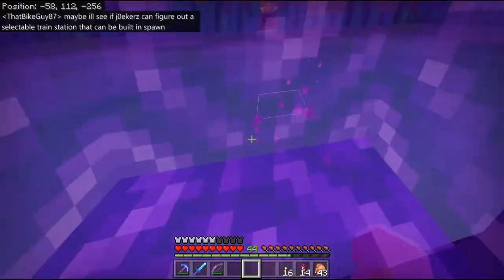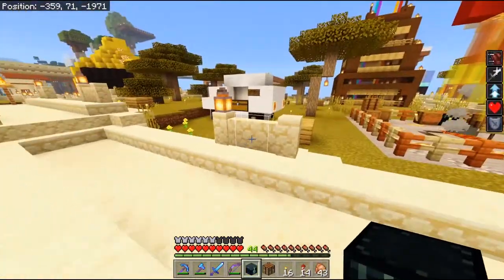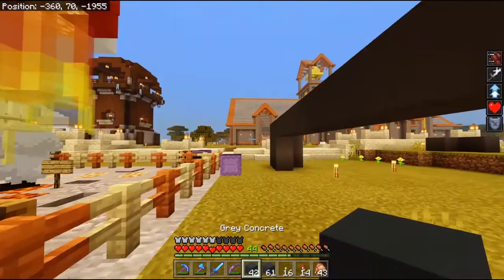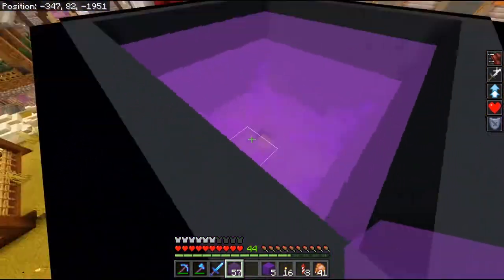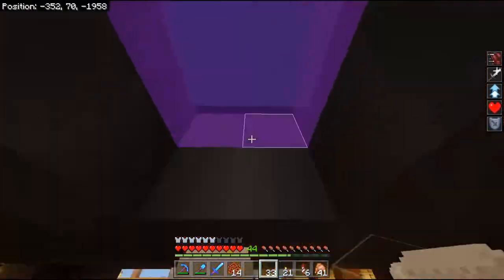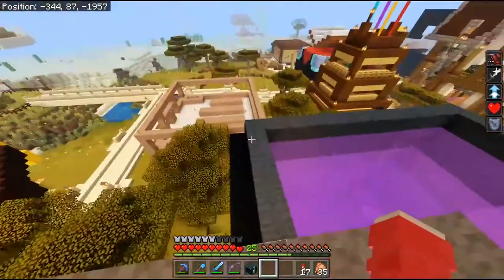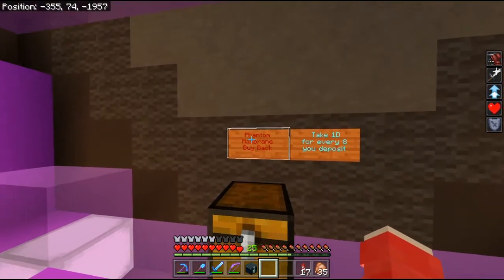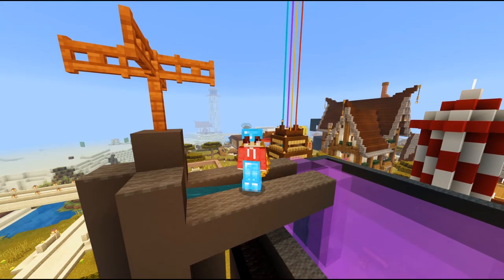Potion Shop on APBedrock - Minecraft Bedrock/MCPE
This time we upgrade our delivery van into a full potion shop!
With a giant cauldron being fed from a tap and featuring a fog effect ceiling.